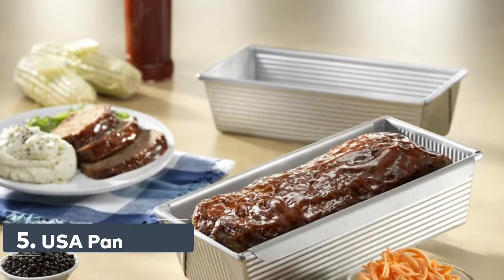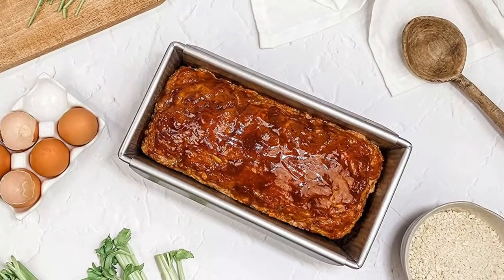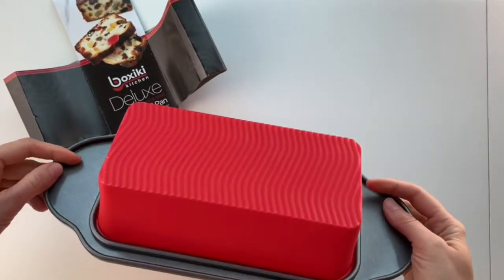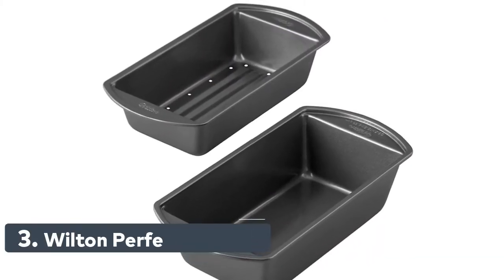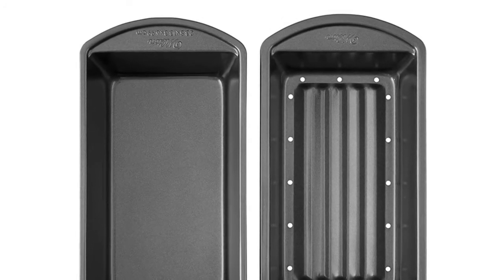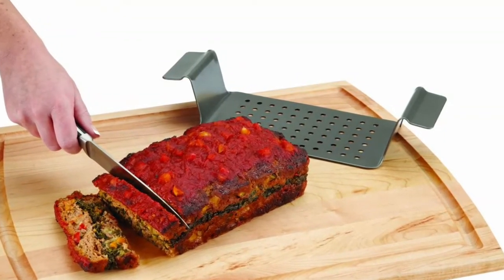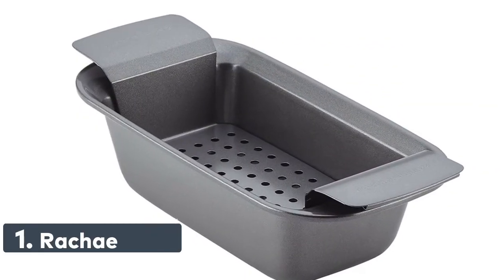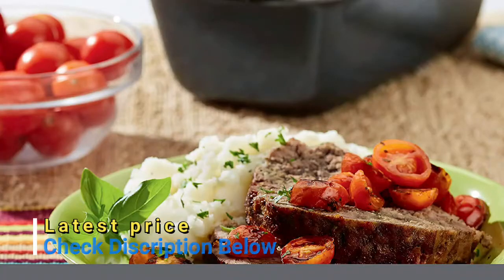Meatloaf Pans : Top 5 Best Meatloaf Pans 2021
Are you looking for the best meatloaf pans? You can watch the top 5 best meatloaf pans reviews. Follow below for more details.

1. Rachael Ray Bakeware Meatloaf/Nonstick

2. Chicago Metallic Non-Stick 2-Piece

3. Wilton Perfect Results Meatloaf Pan Set

4. Gourmet Non-Stick Silicone Loaf Pan

5. USA Pan 1157LF Bakeware Aluminized